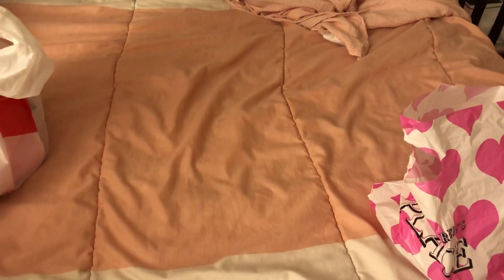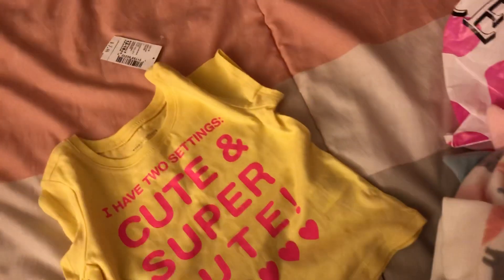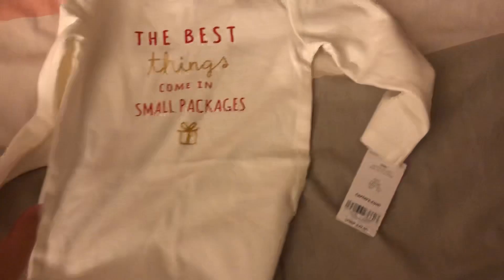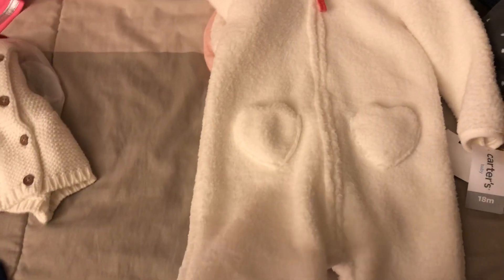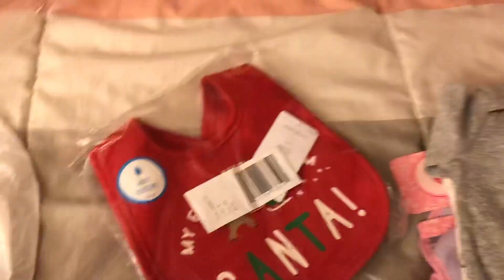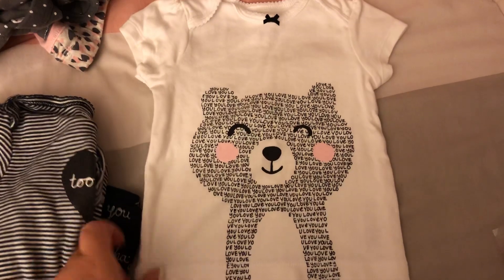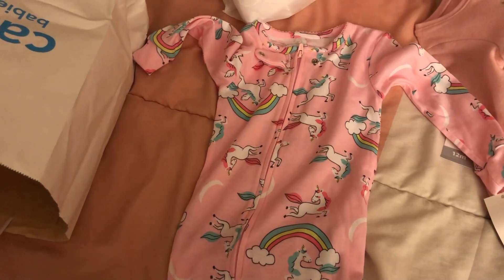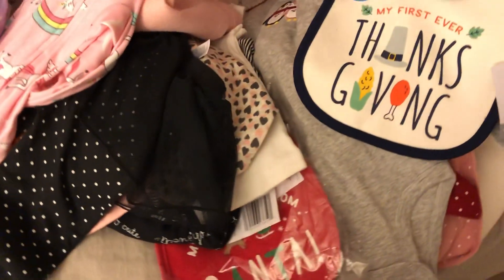Huge Carter’s Haul | Fall and Winter Clothes for Baby Girl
Just a new mom shopping for the upcoming fall and winter season. Everything in this haul was on Sale.